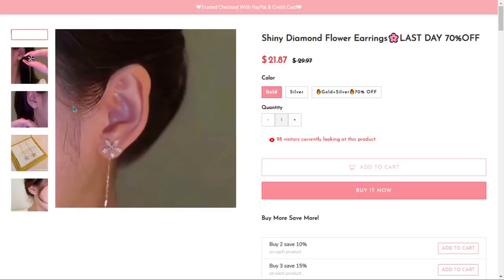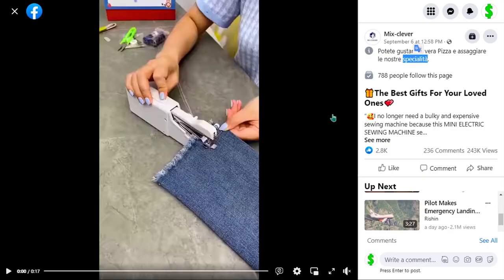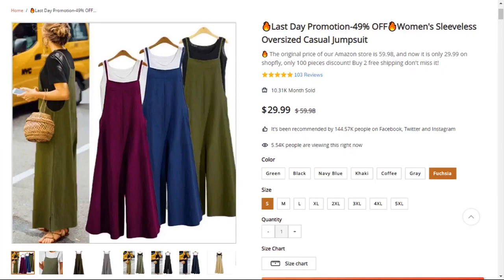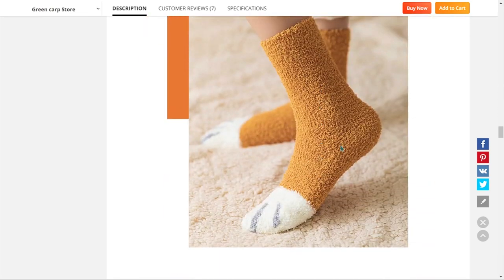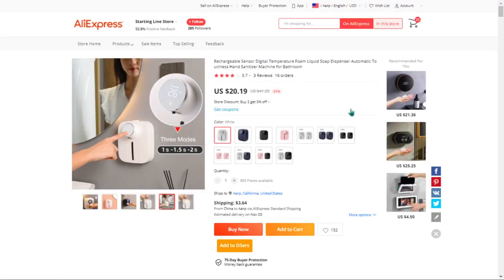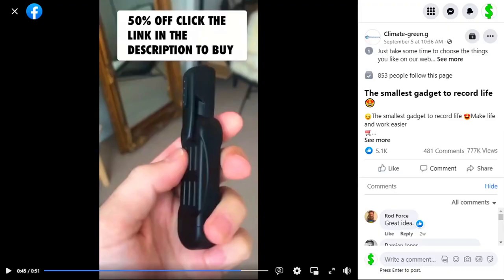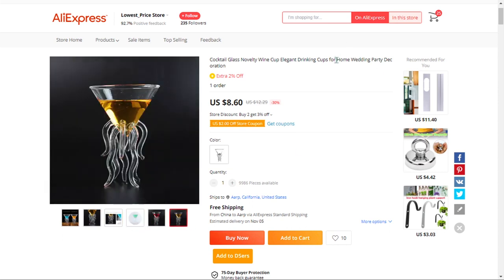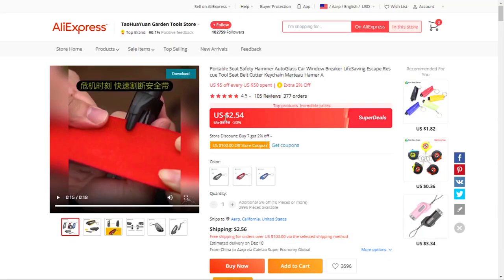⭐️ Top 10 Winning products in October 2022 (Aliexpres Dropshipping ) #02